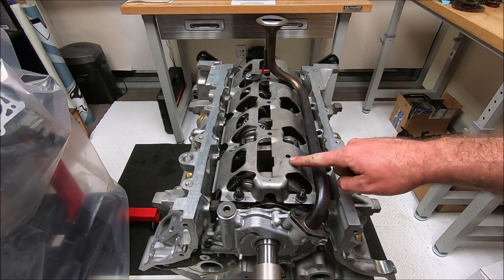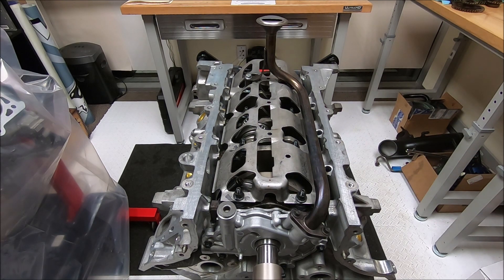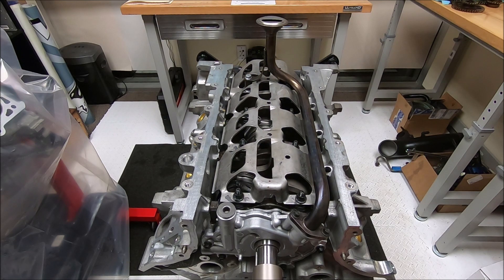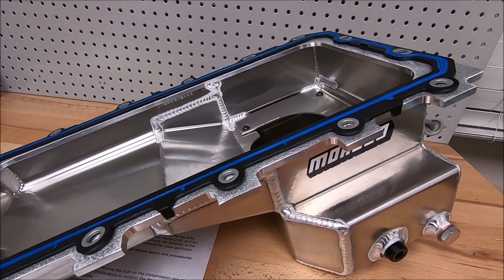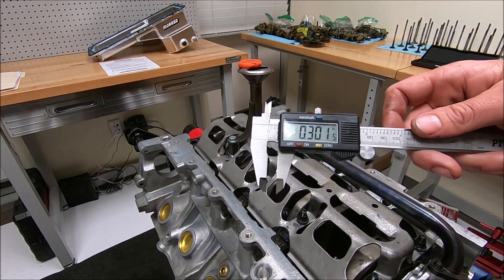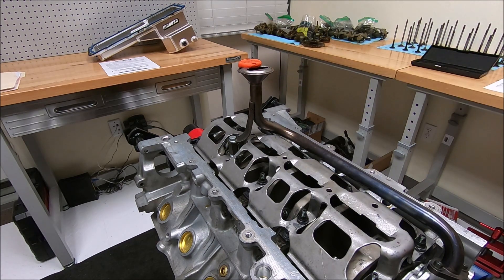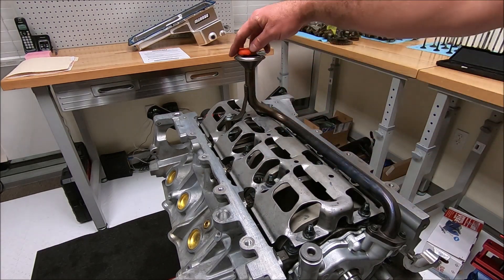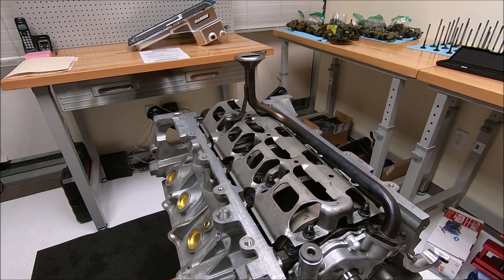Setting oil pickup tube clearance on a 4.6 Teksid Mustang engine with a 3V windage tray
Whenever I replace an oil pan or put together an engine, I always check the oil pan to pickup tube clearance.  Too much clearance can result in starvation during acceleration or cornering and too little can restrict flow.  Mustangs can also easily dent the bottom of the oil pan because of where it is located and cause the clearance to decrease and lead to engine failure.  The ideal gap is between 1/4-3/8 or 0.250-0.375.
This engine is a Teksid short block with Manley forged 5.0 stroker internals and 3V pistons.
Oil pump to engine block and pickup tube to oil pump torque is 71-106 in/lb
Hex spacer and tube bracket to hex spacer torque is 15-22 ft/lb